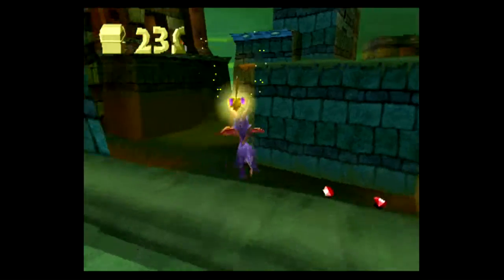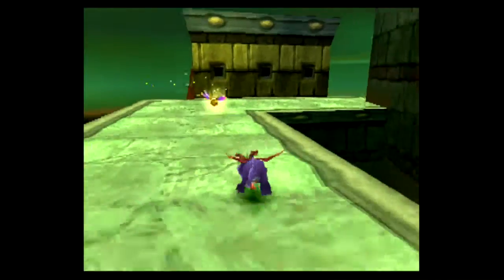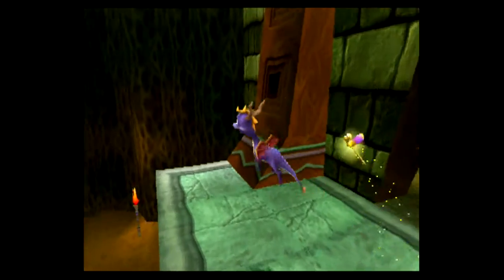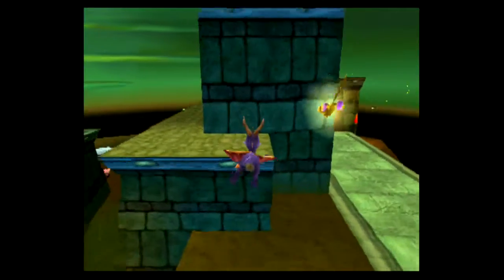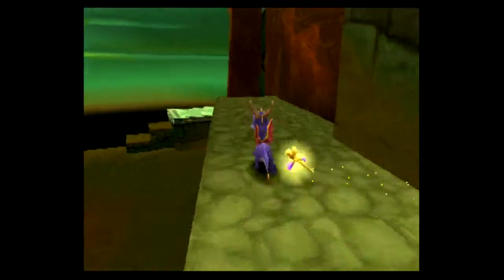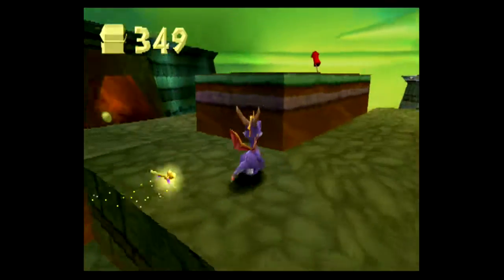PAINT ME LIKE A FRENCH DRAGON - Spyro The Dragon Ep: 11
Dirty swamps, tons of enemies, and fabulous dragons. What else could go wrong? Today we complete the Terrace Village.